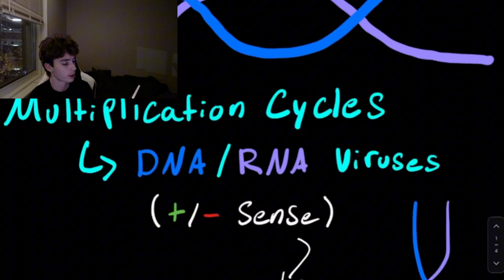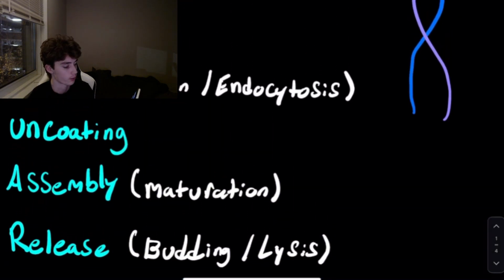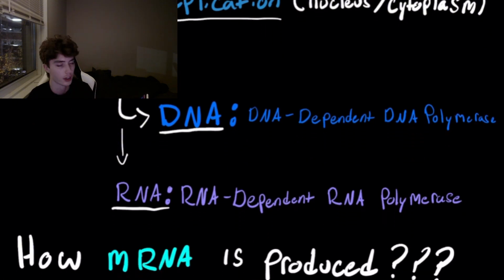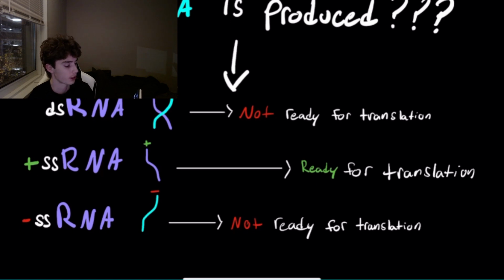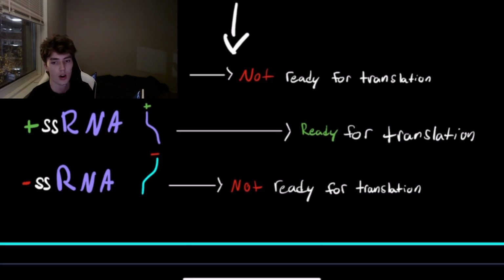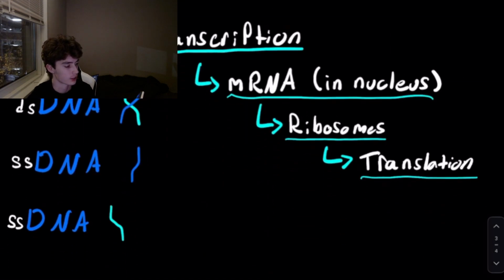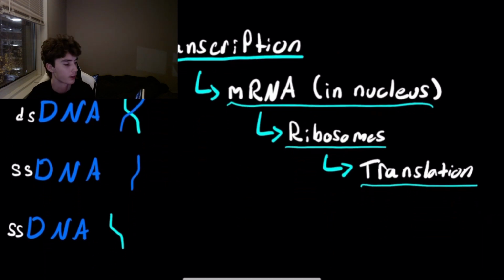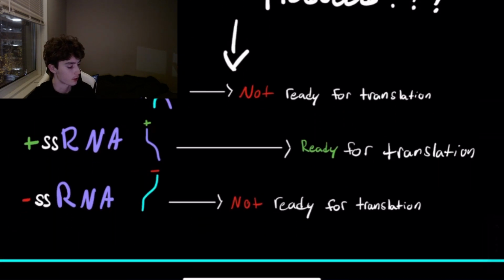Pathology: Multiplication Cycle of DNA / RNA Animal Viruses (+/- Sense)